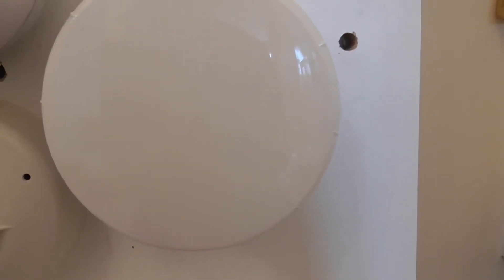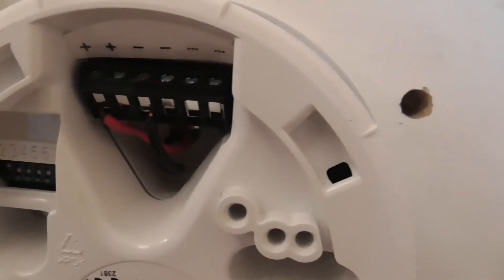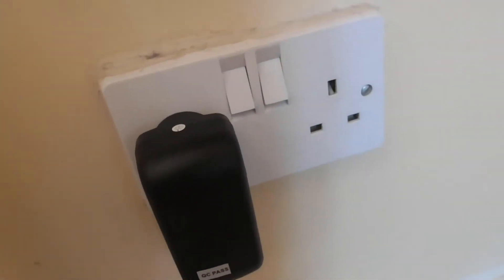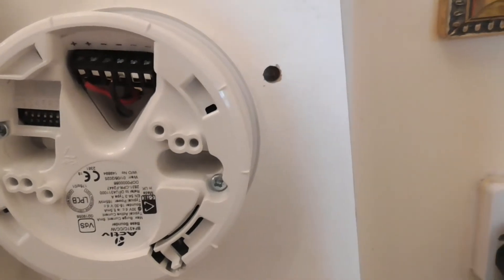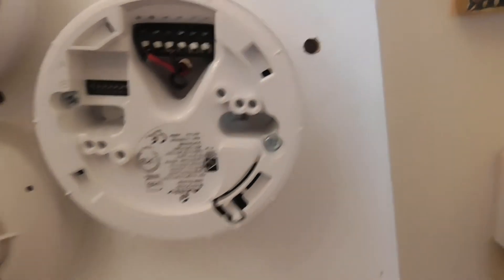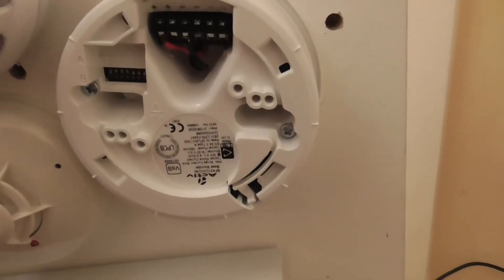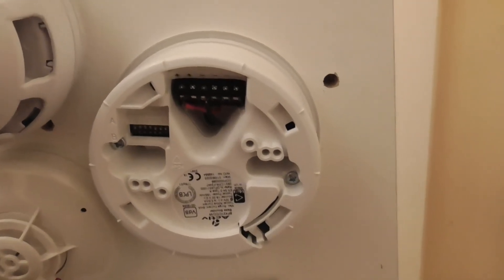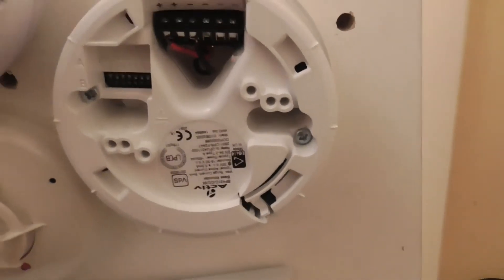C-tec Activ Base Sounder Main Tones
Today I test the C-tec activ sounder for 3 main tones, C-tec evacuation, Hochiki and Fulleon alternating, Apollo evacuation with an 18v power supply.